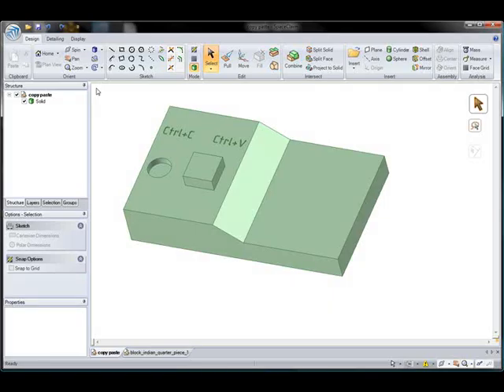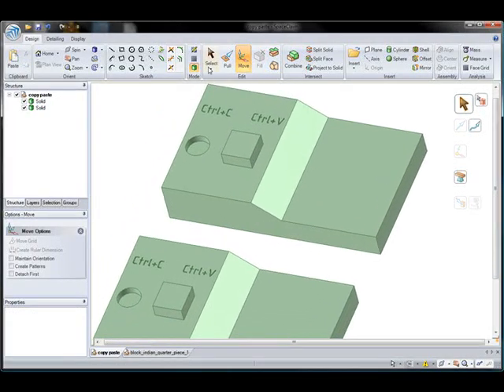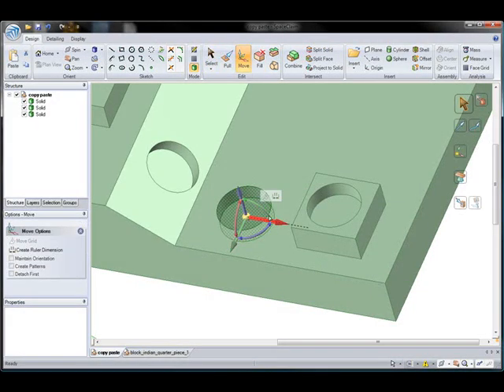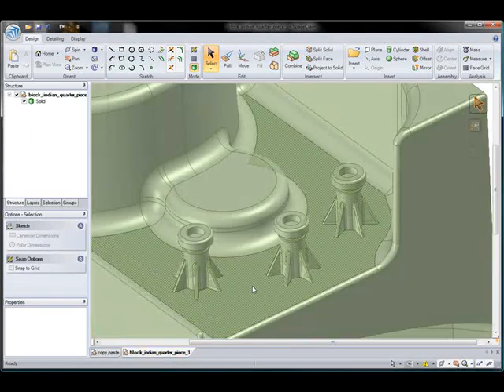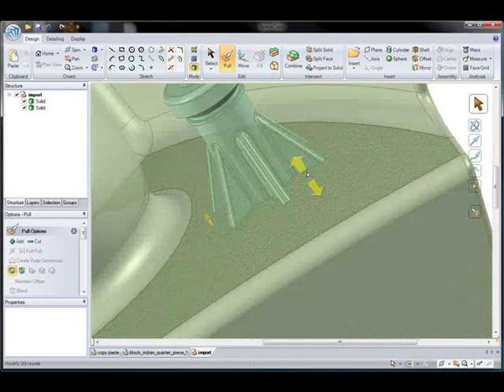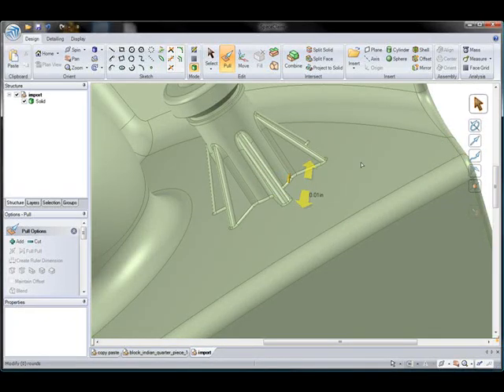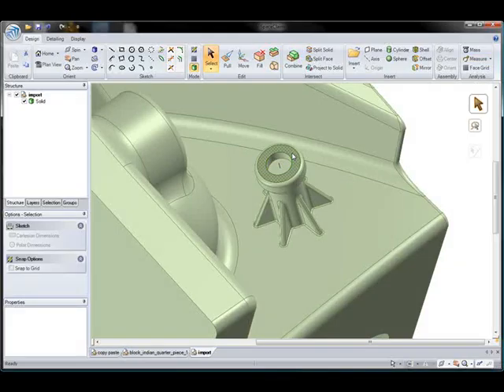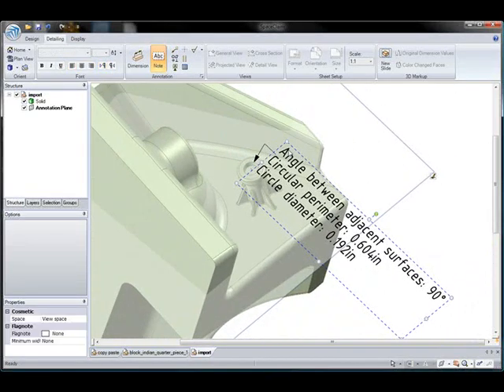SpaceClaim_TipsTricks. Copy Paste